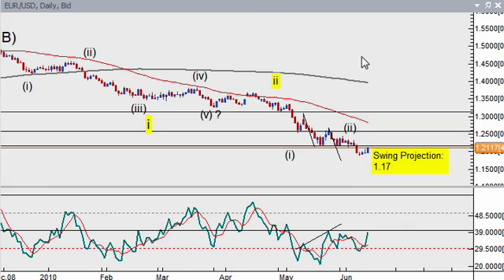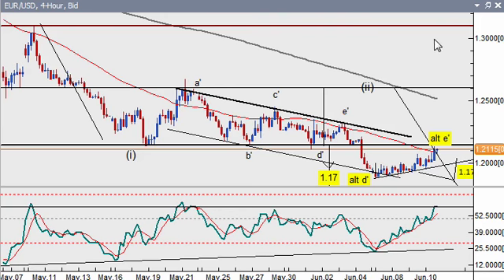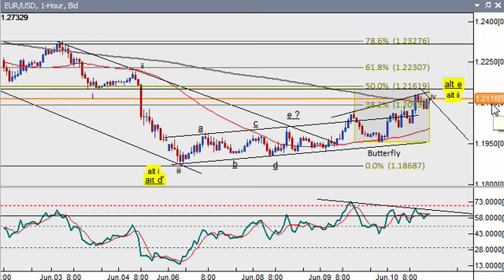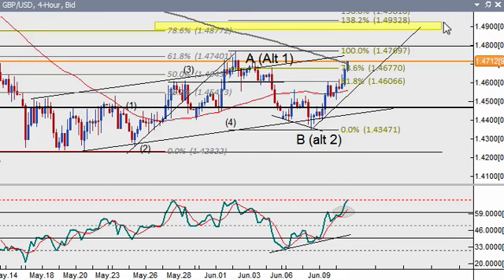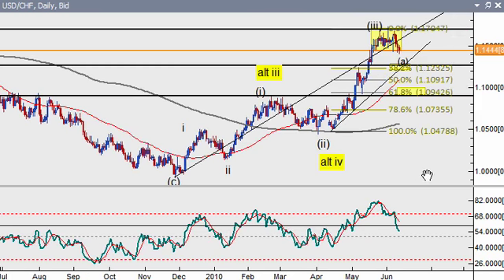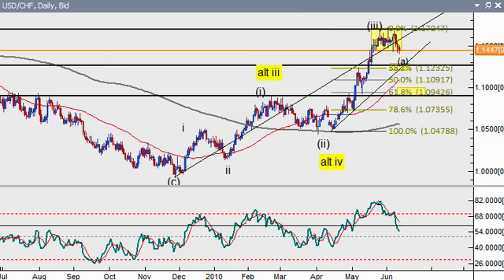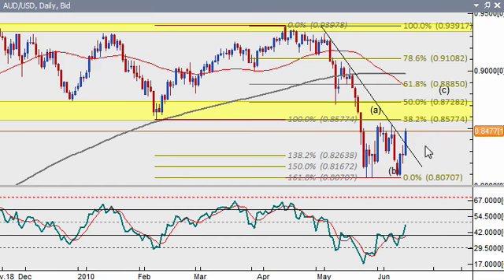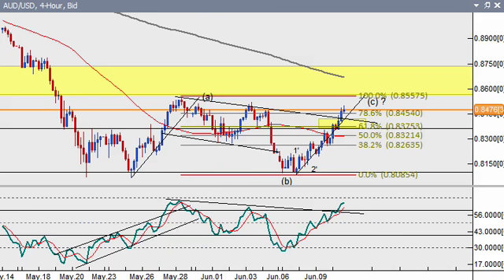Forex Technical Update 6/10/2010 - Greenback Slides with Risk Appetite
Forex Technical Update 6/10/2010: forex trading, EUR/USD, GBP/USD, USD/CHF, AUD/USD, technical analysis
FXTimes.com

Today, I will follow up on the EUR/USD, GBP/USD, AUD/USD and USD/CHF. Risk appetite is returning to the markets, and the USD's safe haven status was in demand, causing a slide today. This is still within the context of consolidations or corrections, so I will continue stalking and labeling the internal counts.